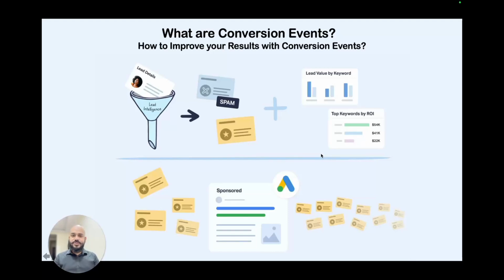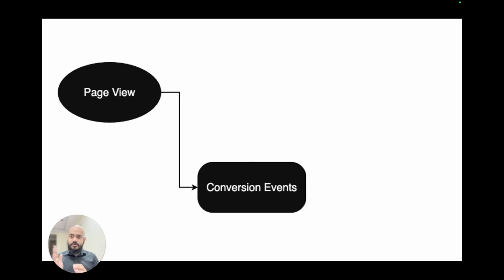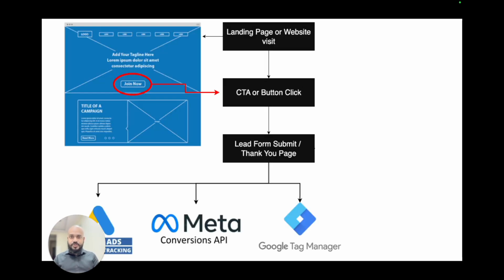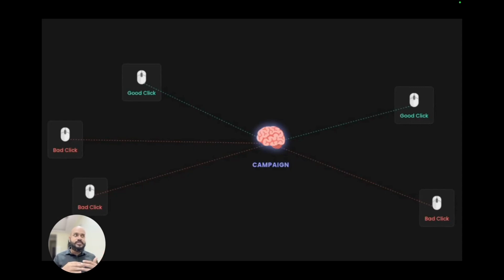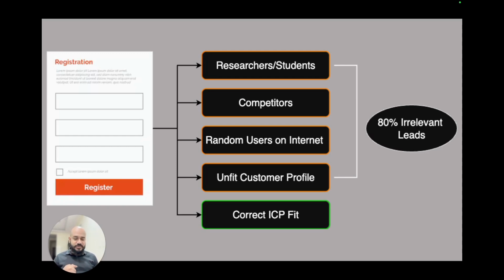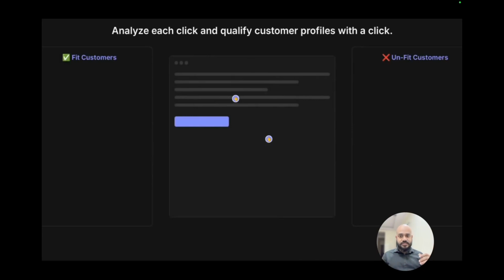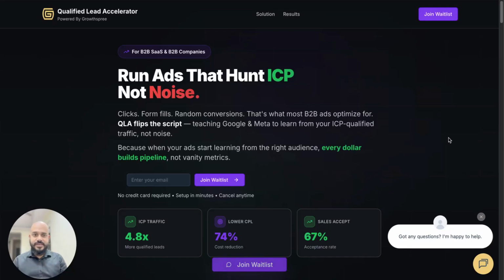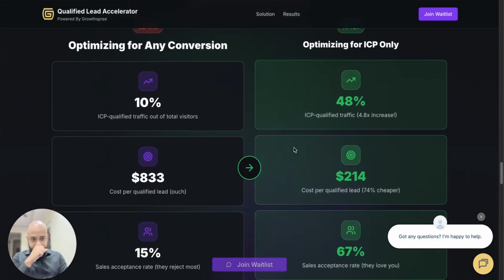B2B Ads Stuck in Learning Limited? Fix It with Smarter Conversion Signals.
Are your B2B ad campaigns stuck in Google or Meta’s “Learning Limited” zone, no matter how good your creative or budget is?
The real problem could be your conversion signals, not your ad strategy.

In this video, we uncover why performance marketing for B2B often fails to scale. When your platforms learn from junk leads (students, competitors, low-intent browsers), they optimize toward the wrong outcomes. That’s where smarter conversion signals change the game.

🔍 You’ll learn:
- The truth about conversion events (and how most are misused)
- Why form fills and MQLs are sabotaging your pipeline
- How to escape “learning limited” using behavioral signals — not vanity metrics

⏱️ Timestamps:
00:00 – Why “conversion events” are the key to campaign success
00:42 – What happens when campaigns are stuck in learning
01:54 – The 4 types of conversion events (TOFU to offline)
03:45 – The garbage-in, garbage-out problem in ad optimization
04:49 – Introducing the Qualified Lead Accelerator (QLA)
05:59 – How QLA uses behavioral signals before form fills
06:57 – Training ad platforms with only high-intent data
07:19 – Join the waitlist: get early access to QLA

🚀 Meet the Qualified Lead Accelerator (QLA) — a signal-first GTM engine for B2B teams. QLA filters noise from your campaigns, enriches visitor intent in real time, and pushes only high-fit leads into your ad platforms.